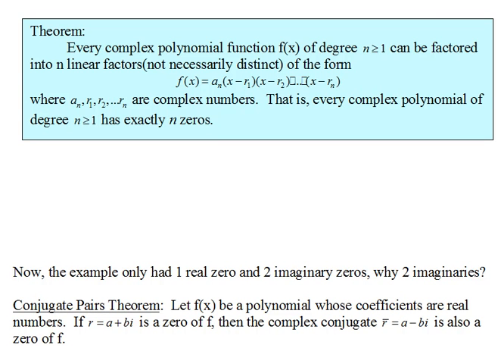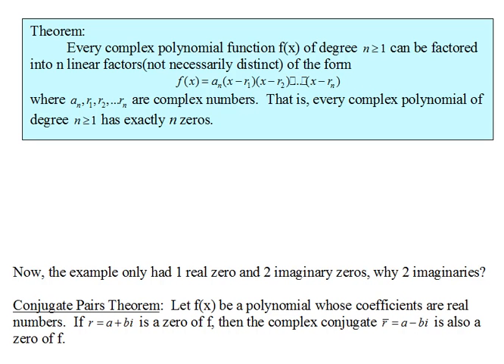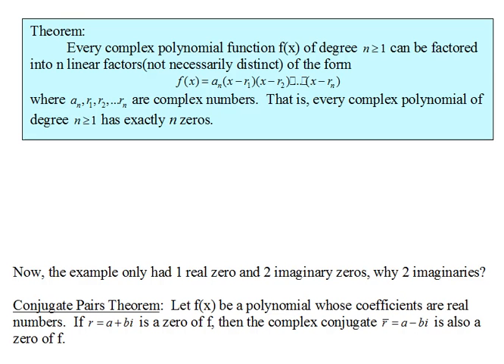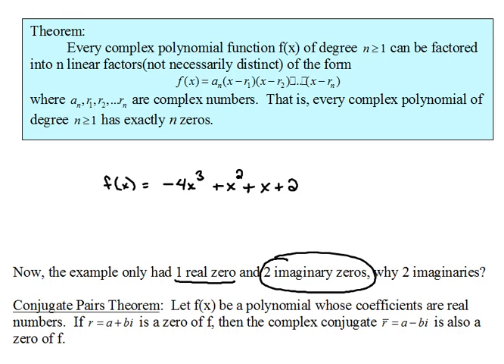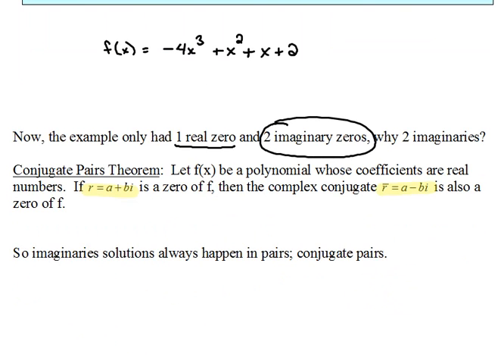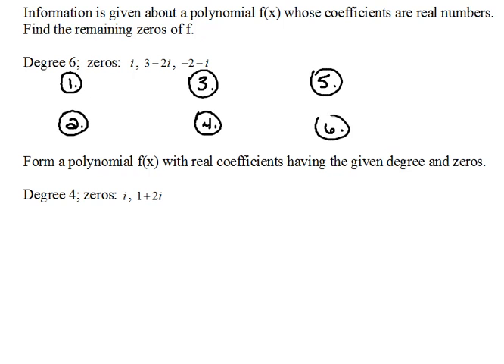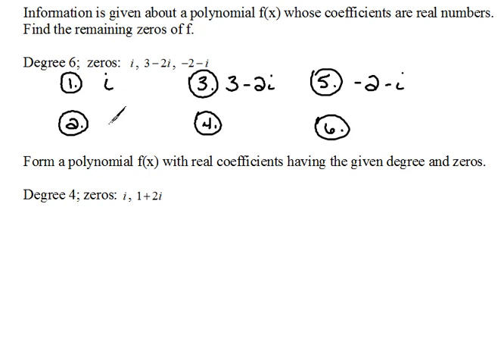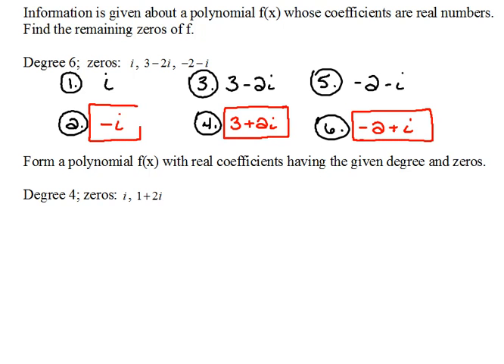Complex Conjugate Zeros 5.3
Finding the remaining zeros using the idea of complex conjugates.